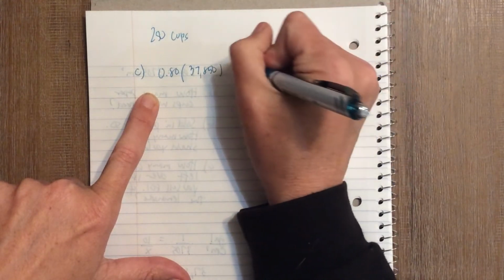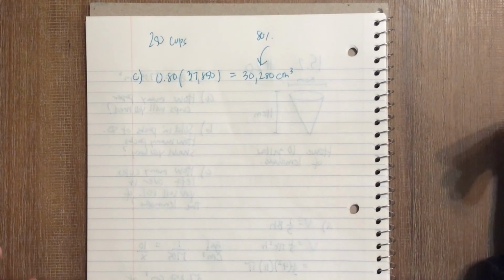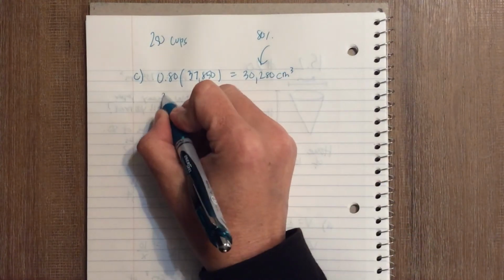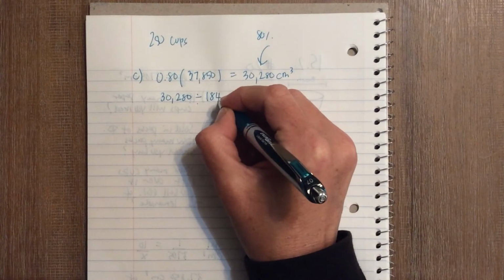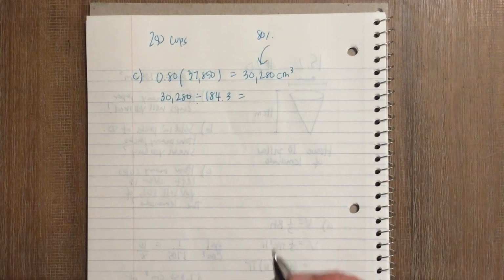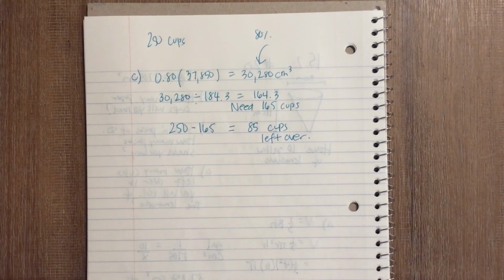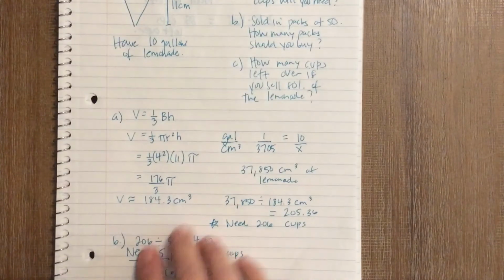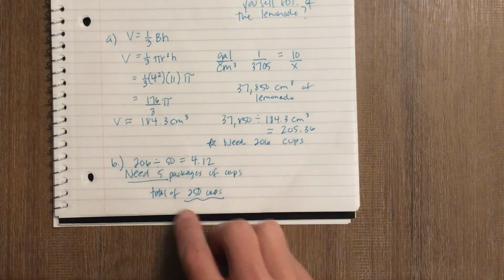M7A Volume of Cones (15.2, #20)